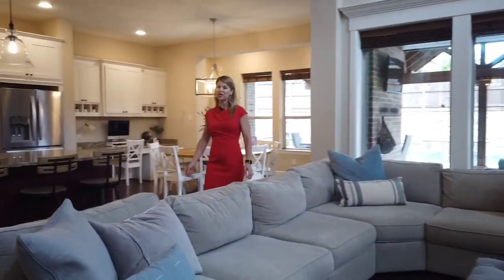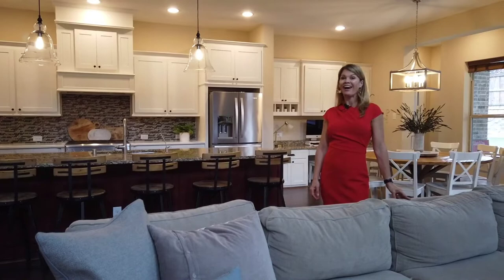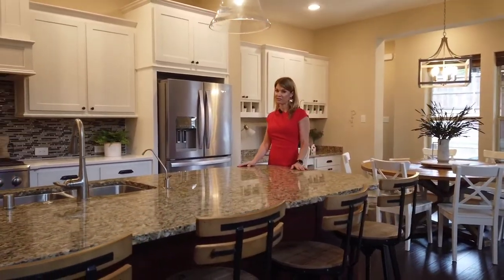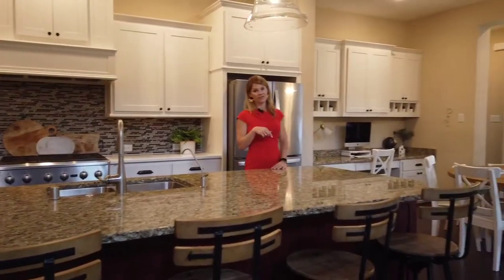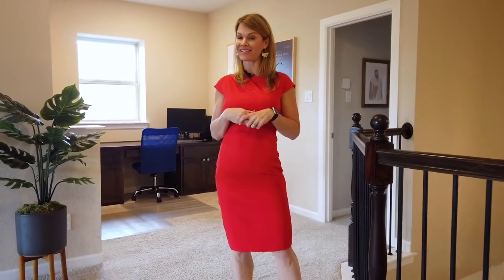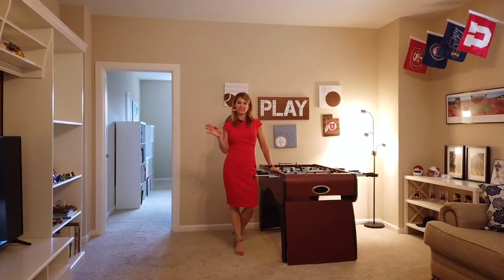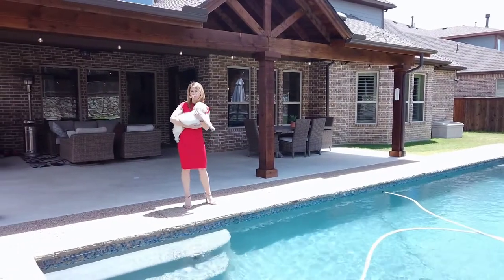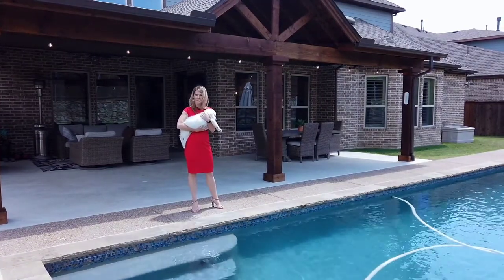613 Teton Drive McKinney, TX 75071 | Kim Miller, Realtor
Incredible 5 bedroom home with a pool in the heart of Stonebridge Ranch

5 Bedrooms | 4 1/2 Bathrooms | 4,522 Square Feet

Stunning 5-bedroom, 4.5-bathroom house located in the highly sought-after Stonebridge Ranch community in McKinney, Texas. Driving up to the home, you will appreciate the cozy front porch with the well landscaped and maintained yard. When you enter this gorgeous home, prepare to fall in love with the high ceilings, grand staircase, formal study or office, and family dining room. You will also fall in love with the updated lighting, beautiful hardwood floors, crown molding, and plantation shutters.

This amazing home is on trend with its open floor plan that boasts an oversized kitchen and formal living area. The kitchen is a chef’s dream with a huge island that seats up to 5, has granite countertops, and light and bright pendant lighting for informal dining. Entertaining and cooking for the holidays will be a breeze with the stainless-steel appliances and double ovens. The large kitchen has an eat-in breakfast dining area and a custom built-in workstation. Off the kitchen is the laundry room that is perfectly designed for a big family and extra storage.

The secluded Master Suite and bathroom are oversized and provide a retreat that is separate from the rest of the house and has views of the backyard oasis. Enjoy the fabulous jetted tub, huge walk-in shower, separate vanities, and a large closet. Also located on the first floor is a guest suite that features its own full bathroom and is perfect for out of town visitors or for multi-generational living. Nearby is the mudroom and half powder bath.

The second floor of the home offers three large bedrooms, an oversized playroom, and a separate media room. There is also built-in workstations that provide an extra workspace for learning or for multiple children doing their homework.

Finally, step outside and enjoy the classic rectangle pool with amazing water features. The covered outdoor living space is ideal for hanging out to watch TV and to grill up your favorite foods. The backyard is large and allows for a trampoline and other playscape items. You will be able to enjoy this outdoor space all year round. In addition to the space in the backyard, the home has a split three-car garage and a long drive perfect for outdoor activities.